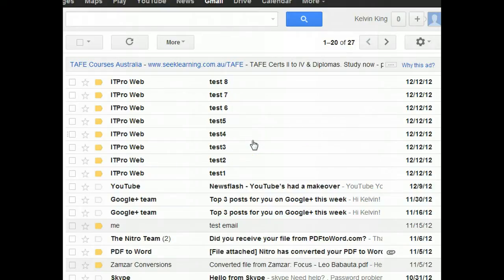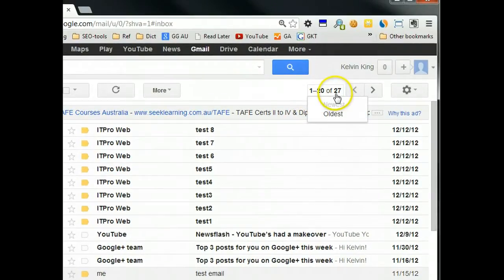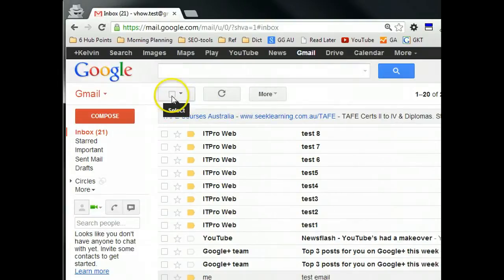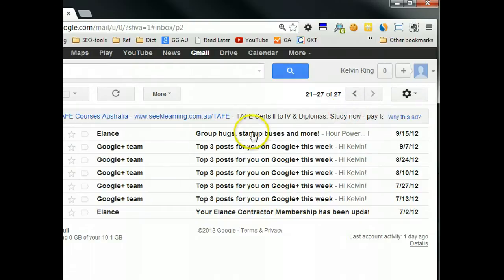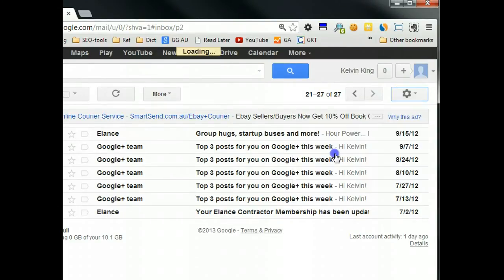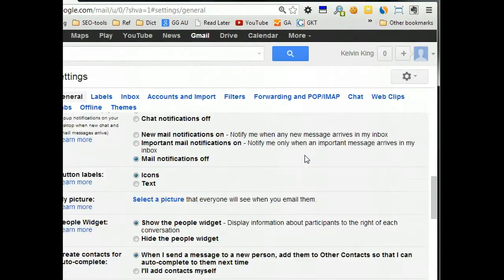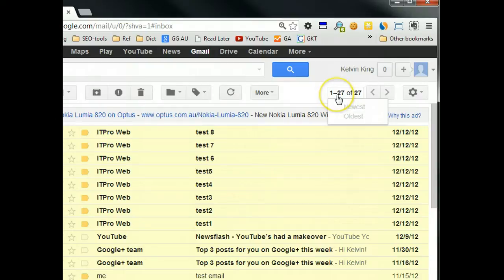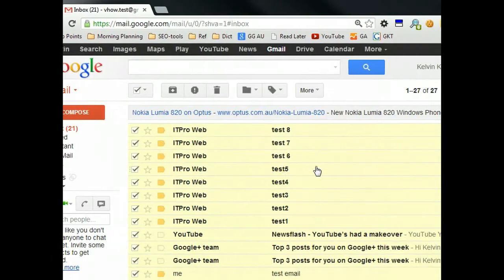How to Set up Gmail to Show More than 20 Emails per page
Learn this easy trick on how to set up Gmail inbox to show more than 20 emails per